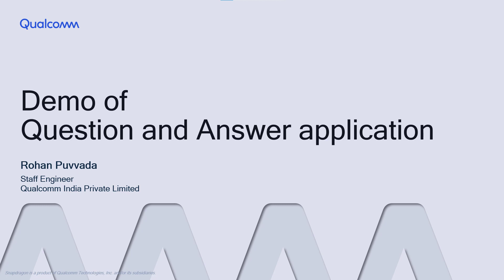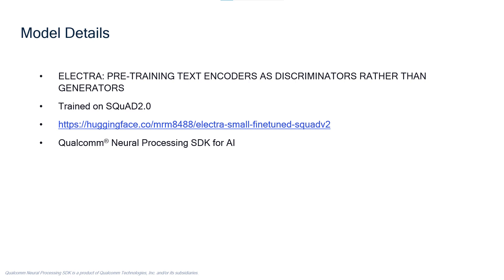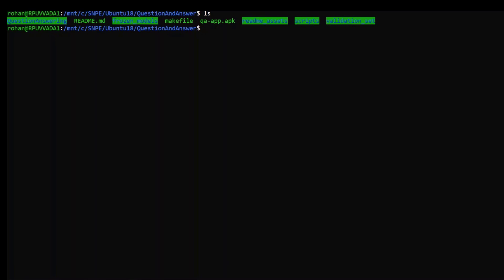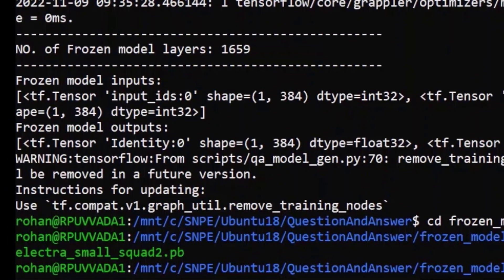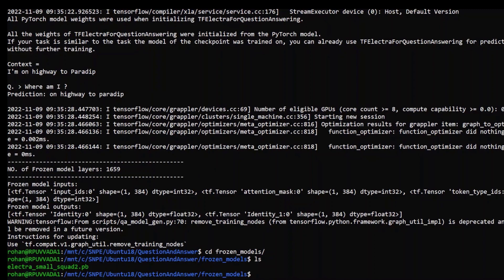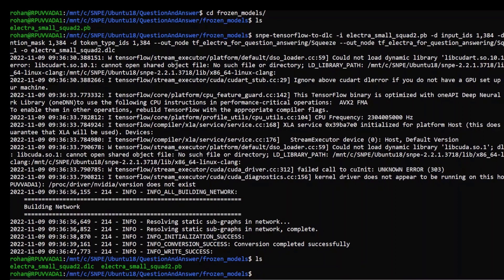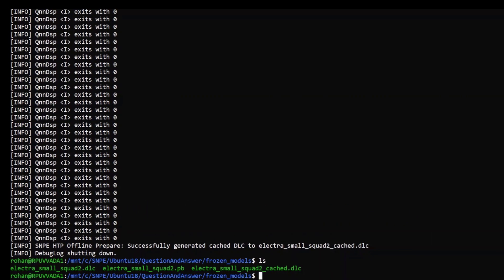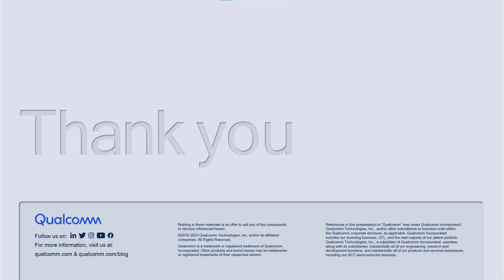Qualcomm Innovators Development Kit Question and Answer Application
Here is a demonstration of a Question and Answer Application using the Qualcomm Innovators Development Kit. The video provides an overview of the different elements used in the demo, as well as how developers can run this same demo and integrate the code into their application.